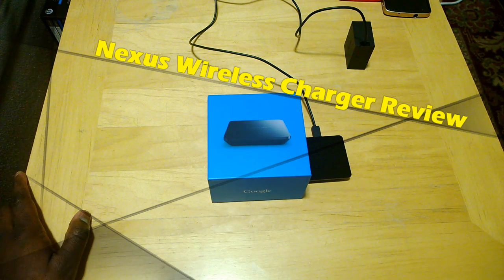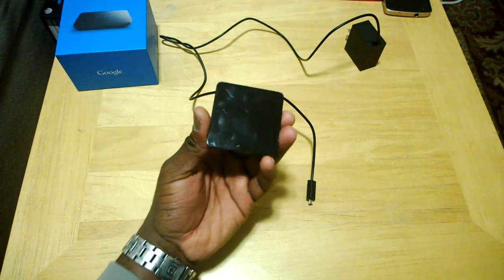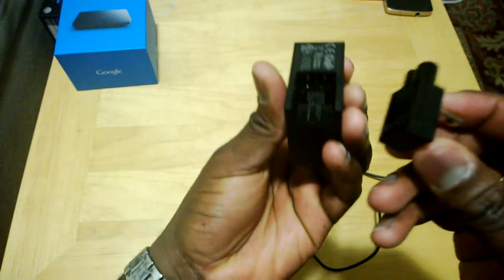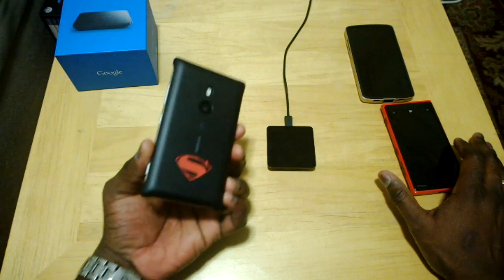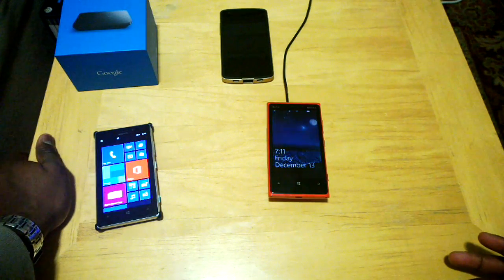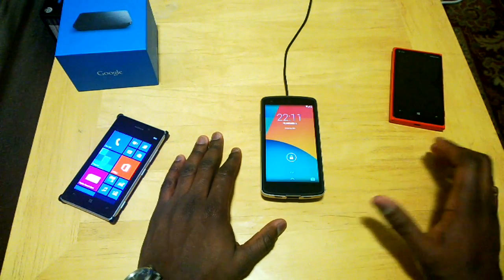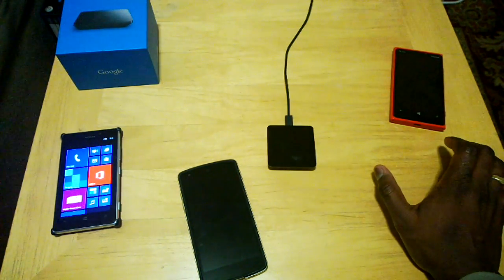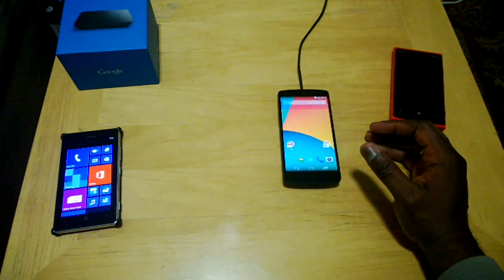Nexus Wireless Charger Review